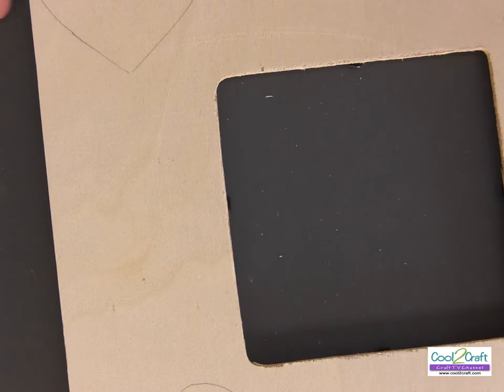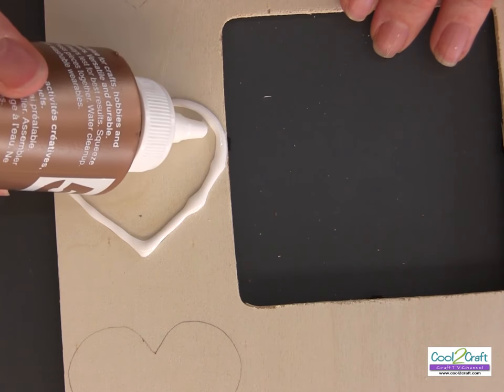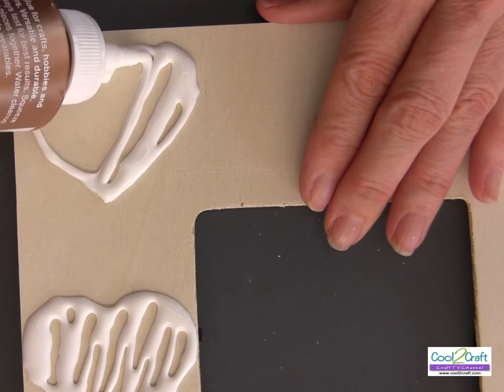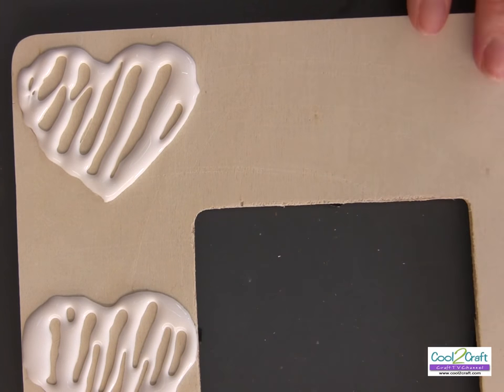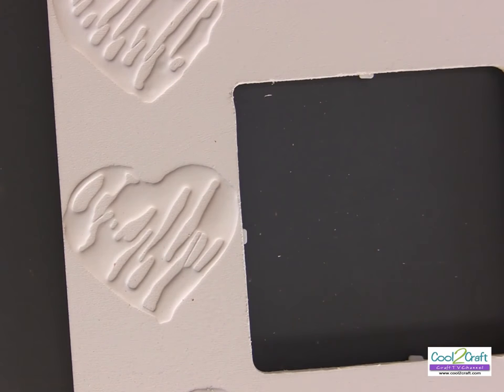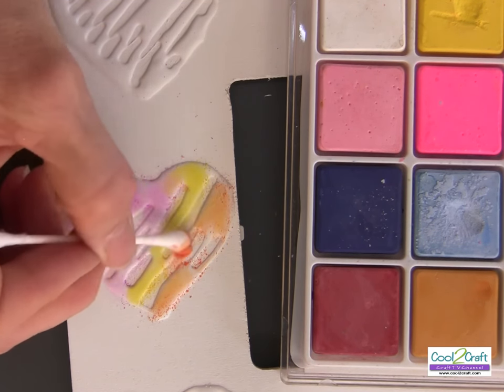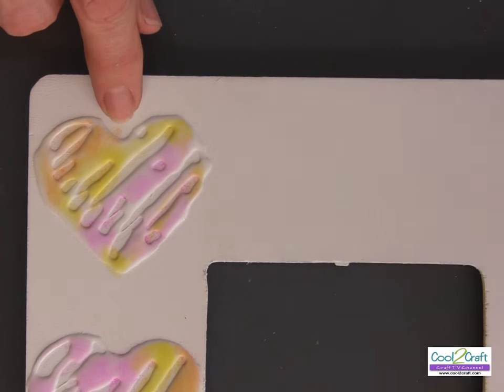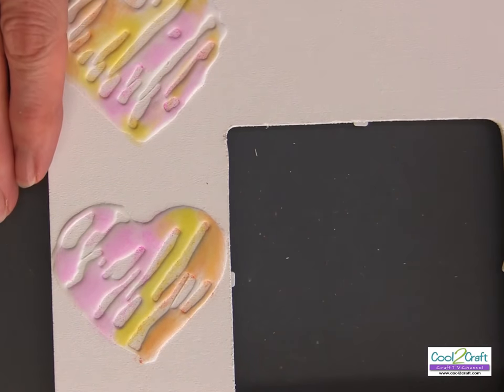Quick and Easy Textured Glue Heart Frame Using Aleene's Original Tacky Glue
In this video Tiffany Windsor will show you how to create textured hearts on a picture frame using Aleene's Original Tacky Glue.